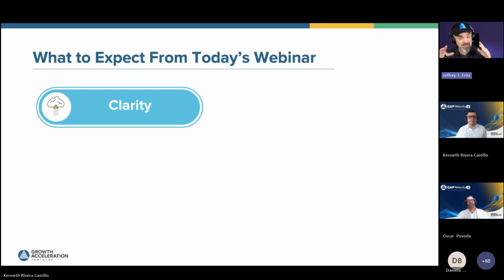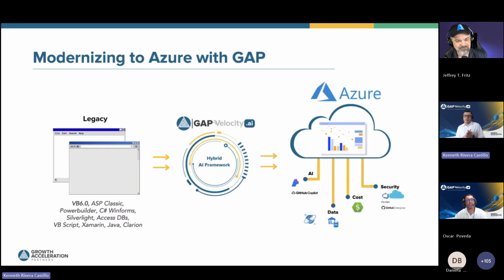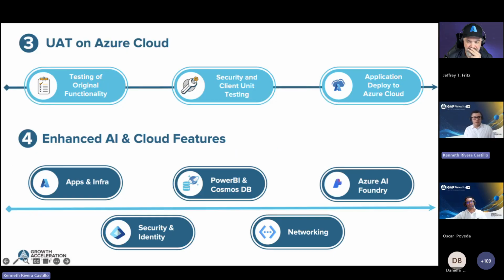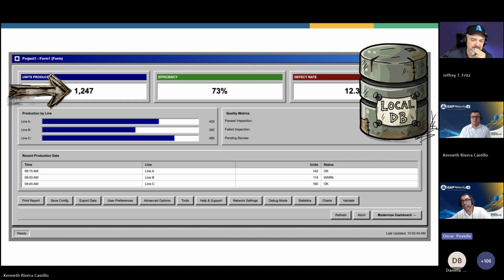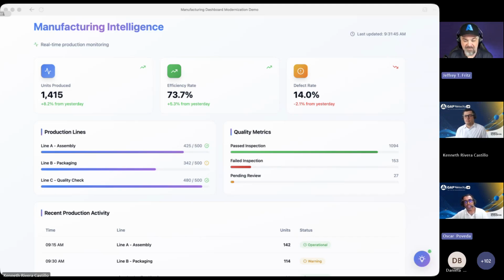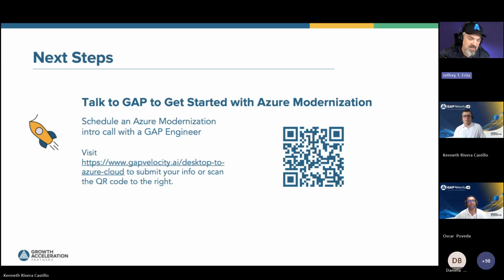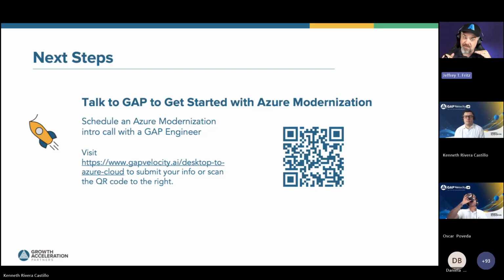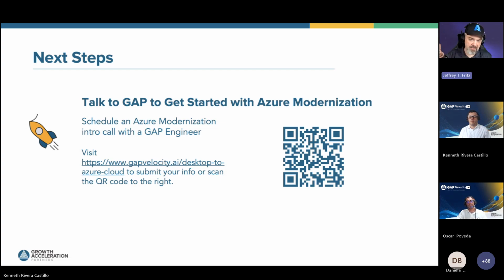Desktop to the Azure Cloud: Modernizing Apps Using AI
Microsoft’s Jeff Fritz teams up with GAP’s Ken & Oscar to show how deterministic + generative AI turns creaky VB6/.NET/PowerBuilder/Clarion/Winforms into cloud-native, secure apps on Azure. Come for the live demo, stay for the quick wins - Power BI dashboards, Copilot in the flow, and a paved path to UAT in months, not years.